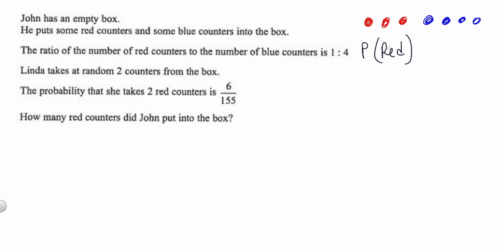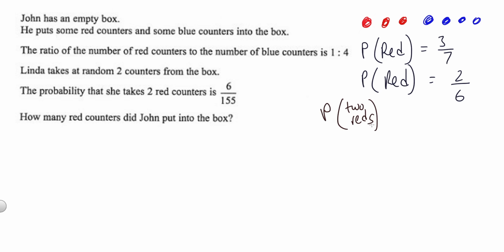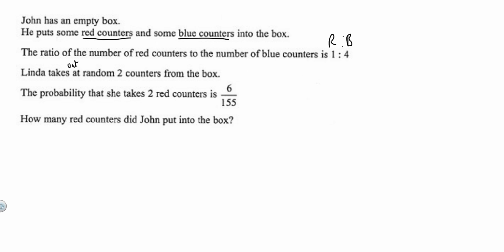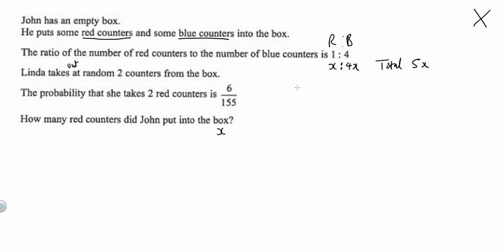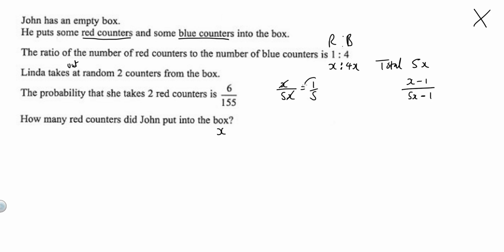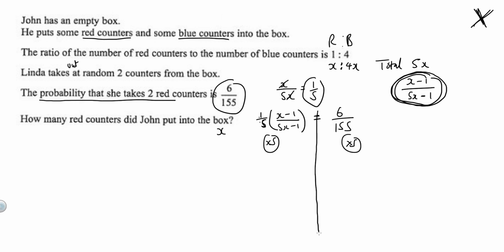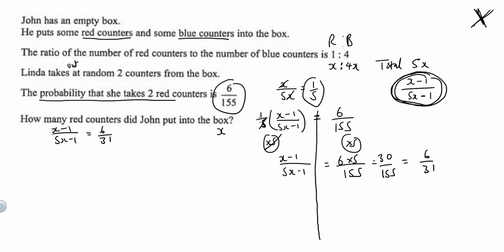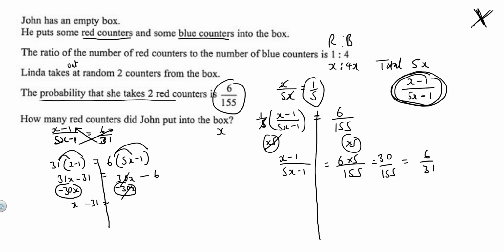0009 Probability With Algebra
I meant to say that I have not seen that much snow in April. Obviously I have seen this much snow in winter. 😃